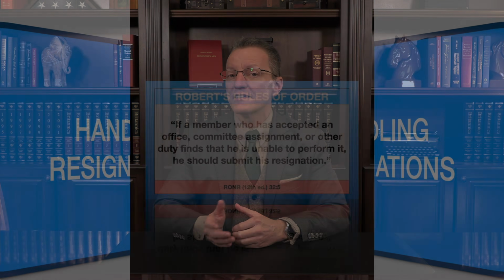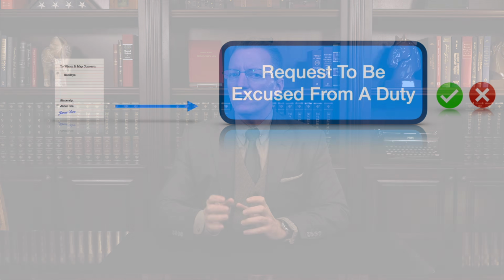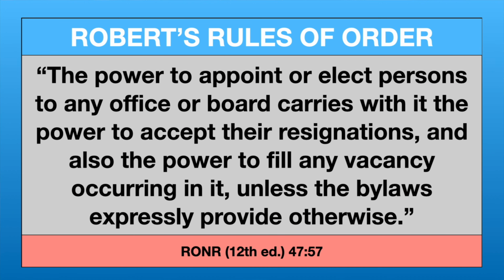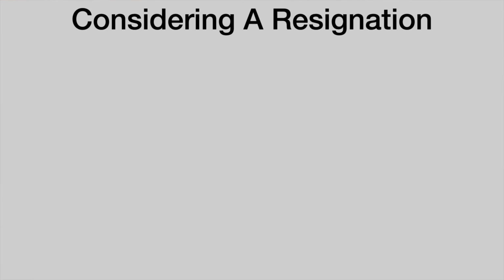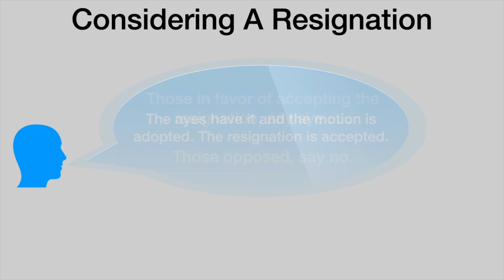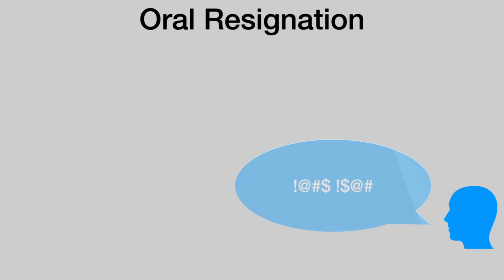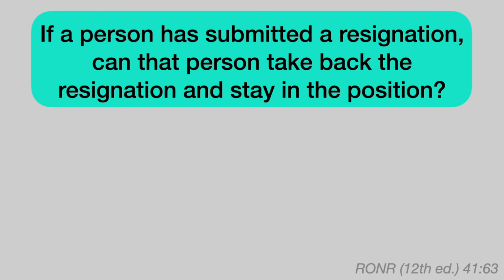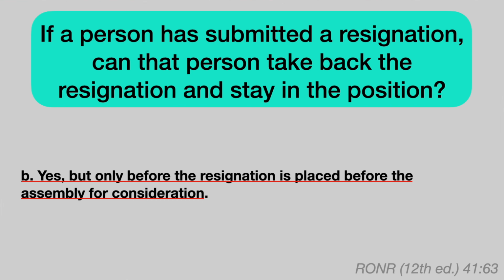Can You Withdraw A Resignation Under Roberts Rules?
Roberts Rules of Order governs resignations, their acceptance and withdrawal. Parliamentarian Tim Wynn explains.

ROBERT’S RULES OF ORDER

ROBERT’S RULES OF ORDER IN BRIEF